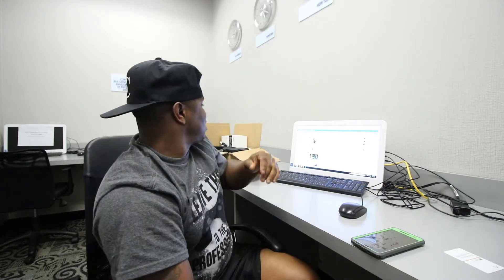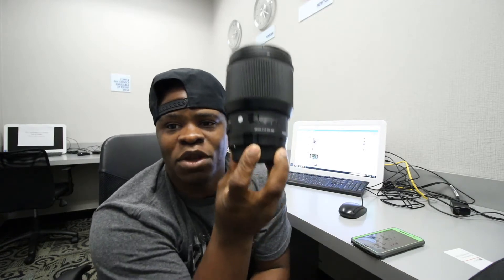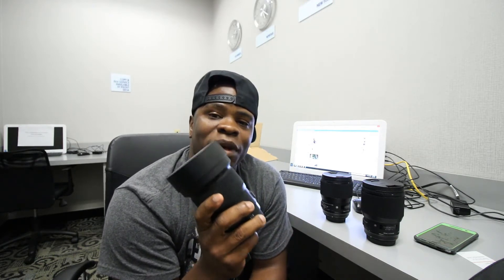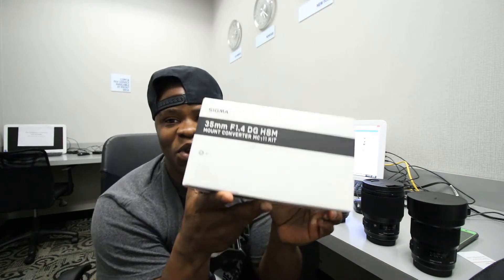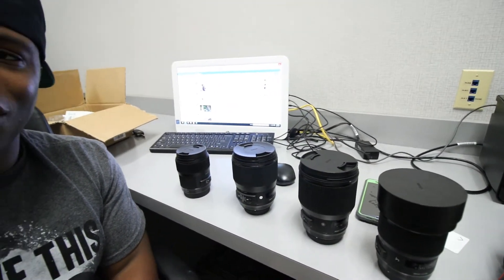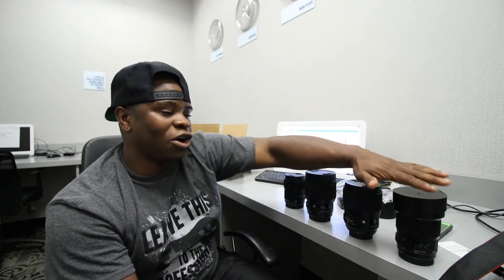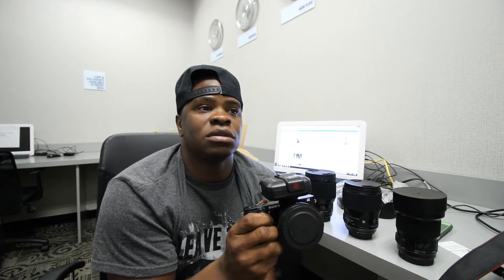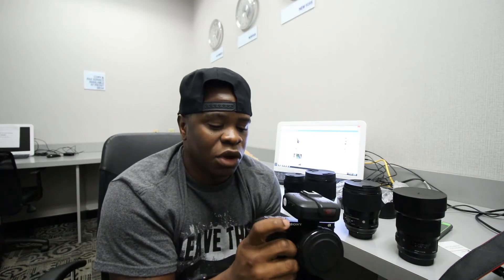Vlog #4 My new Holy "ART" Trinity. Adding the Sigma 35mm 1.4, Q&A and trying a Sony??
Adding to my new ART arsenal, we now have the new 35mm 1.4 ART to add to my relentless ART collection.  Interested in the hype about sony, we added the Sony A6000, with R2 trigger and MC-11 adapter.